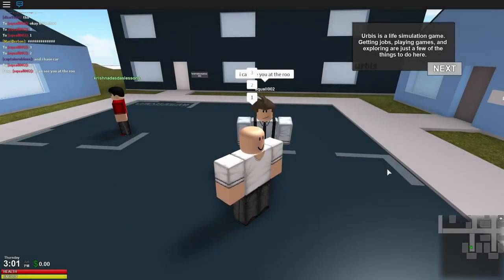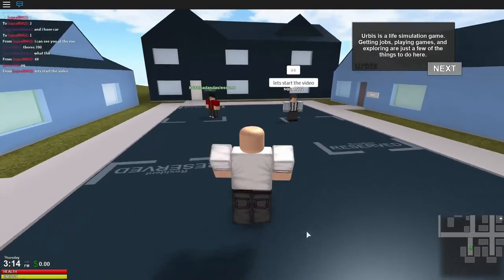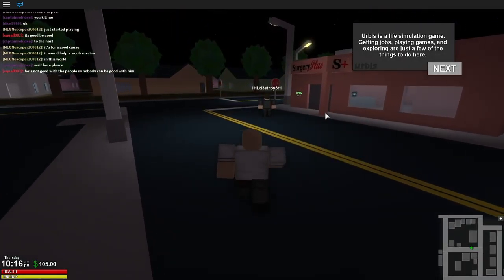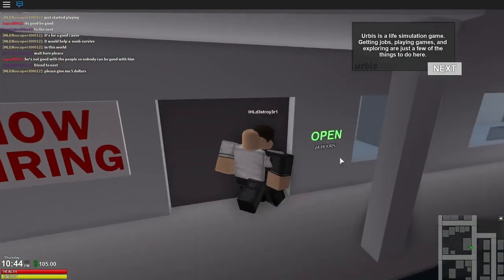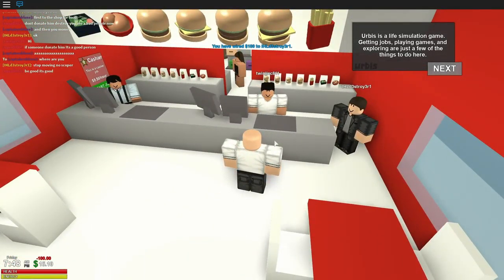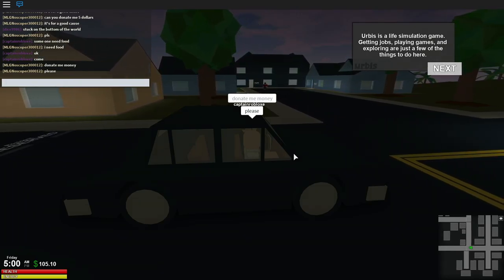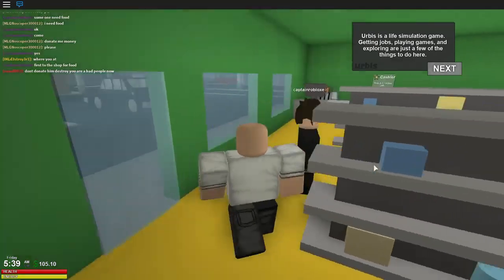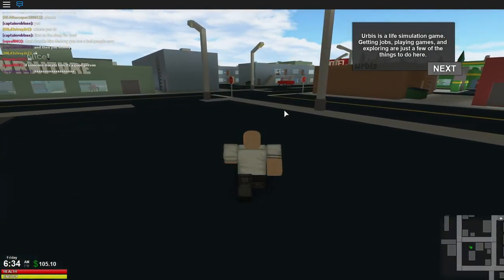GIVING 100 BUCKS TO RANDOM PEOPLE??? | Roblox Urbis Social Experiment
Today, we will do a Roblox social experiment, in Urbis, where we act like we are a noob, ask random people for 5 bucks. If they give us 5 bucks, we will give 100 bucks back. Simple.